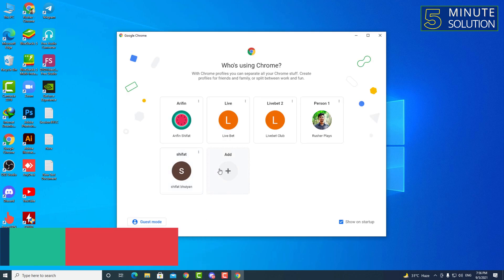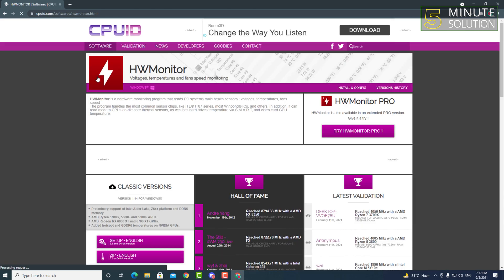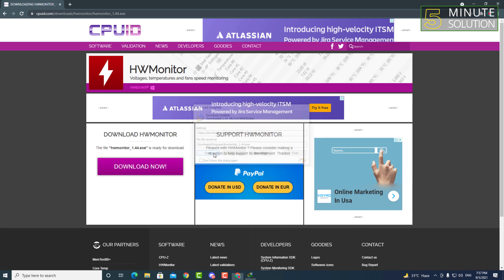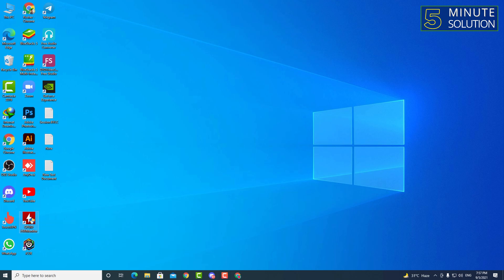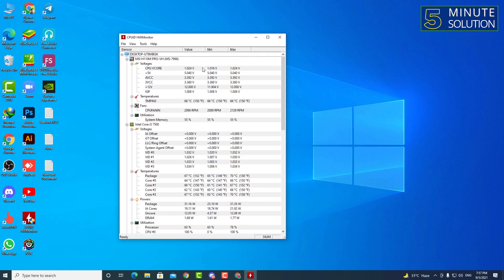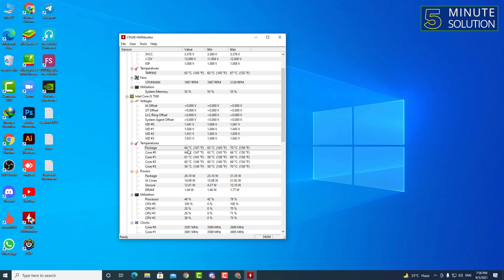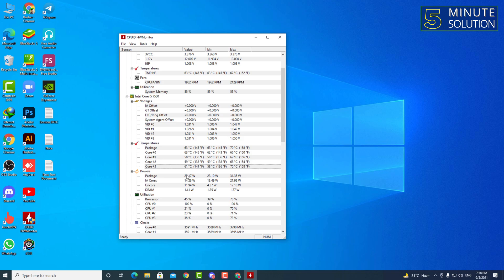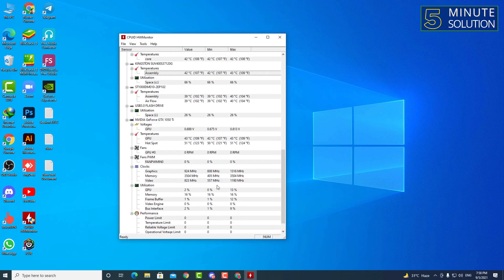How to Monitor CPU Temperature 2024 | check cpu temperature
If you want even more detail, click the Show hidden icons button in the system tray located at the right edge of your Windows taskbar. You'll see a temperature listing for every individual CPU core in your computer. Per-core CPU temperature readings provided by the Core Temp app.